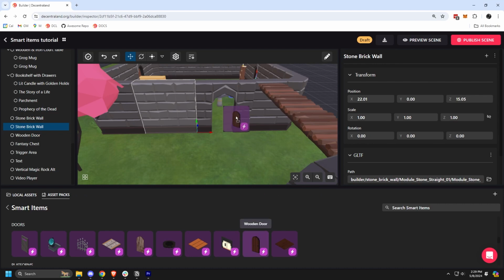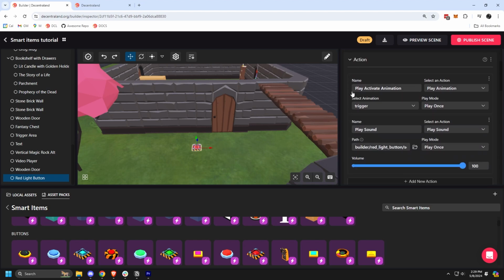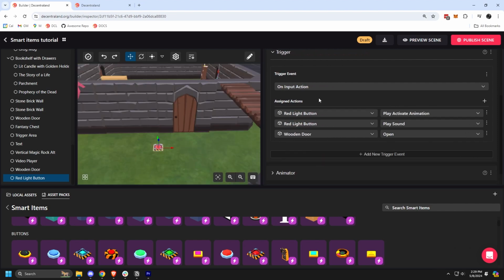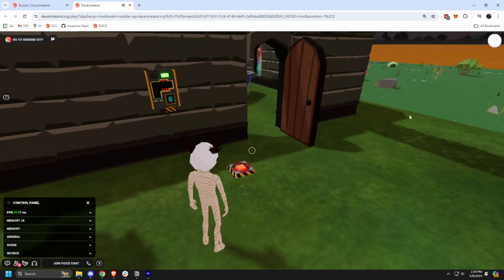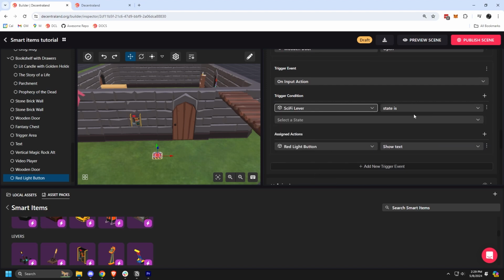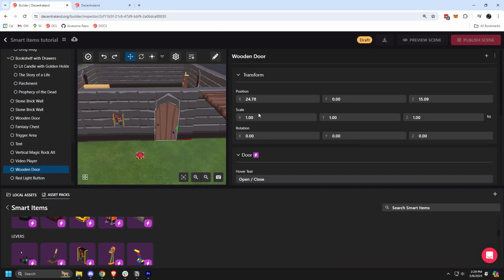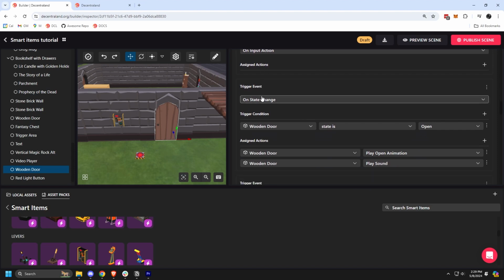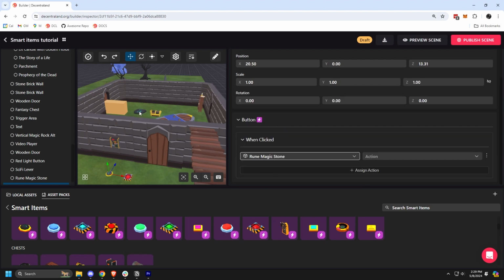Add More Advanced Interactions to a Scene | DCL Builder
Follow along as Nico E. shows you how to use Smart Items in advanced mode.